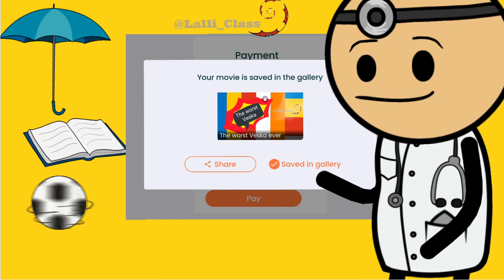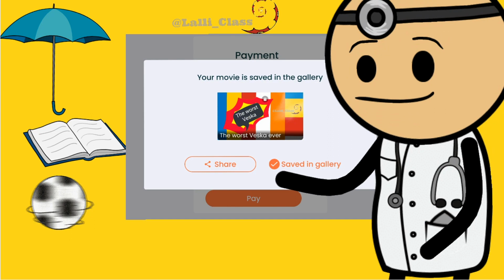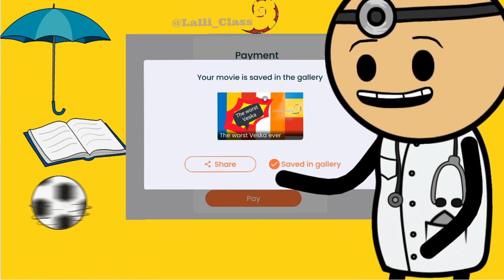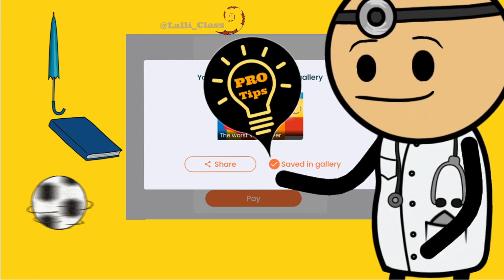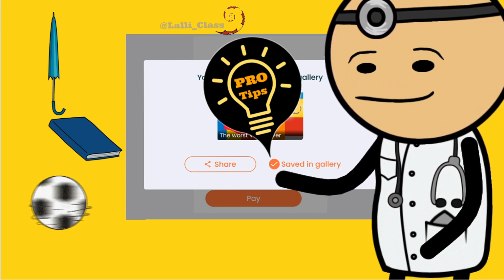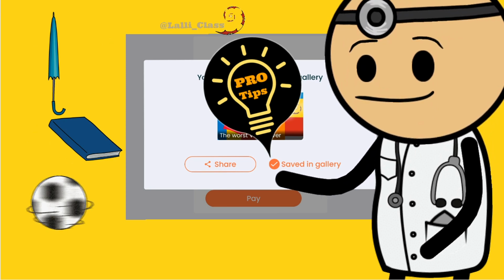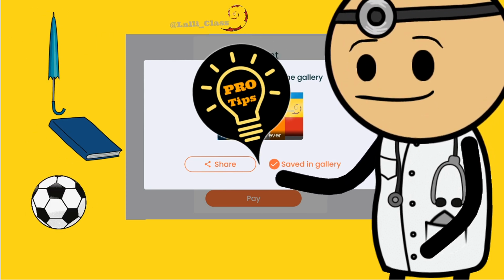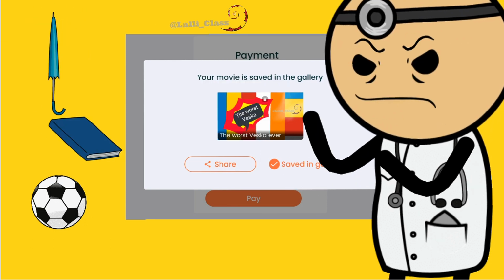Review Version 465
tweencraftvideos tweencrafttutorial tweencraft TweencraftTESTING OfficialLalli Tweencrafofficialhelp HI all! Here are the most important aspects on the VERSION 465..
Found issues:
- Mental's rear arm can't be moved easily. Other characters might have the same problem.
- "Share" button doesn't offer "YouTube" option.

 They corrected:
- Ryan sitting position. He remains seated in the reproduction of the video but not whilst creating. It looks like he stands up.

Recurrent problems from 462 or before:
-If Ryan is seating and you change expression, he stands up... at least on editing mode. Not when reproducing he video.
- New living room window glow over the characters
- Props with repeated actions still have problems (since 460)
- No next frame on Comics (I found a way around it)
- Preview button on comics doesn't work normally -
 big logo on comics even for premium users
- wrong color on thumbnails after exporting the video into the gallery
-some lip sync problems
- long time to open

New changes:
- More contrast in the color for some icons. It helps a lot!
- the tutorials and Telegram icons where merged under the "question mark" icon to the left of "export"

Major improvements:
- speech bubbles supporting other alphabets
- speech bubbles don't cut the words incorrectly
- better organization for the frame transitions

I hope that this video helps you to know how to use the app even with the issues.